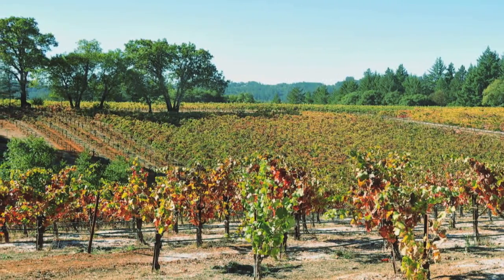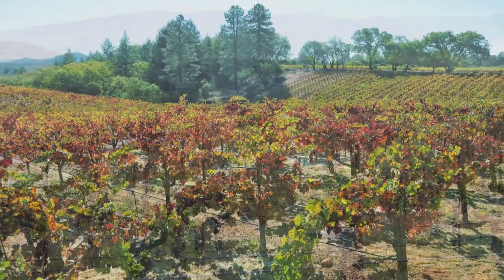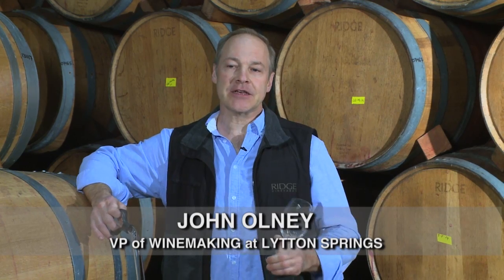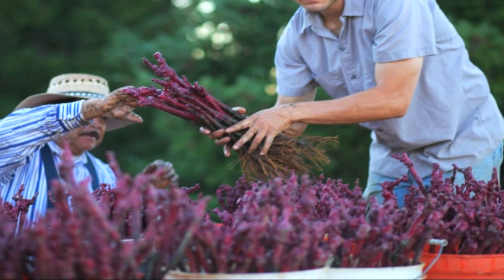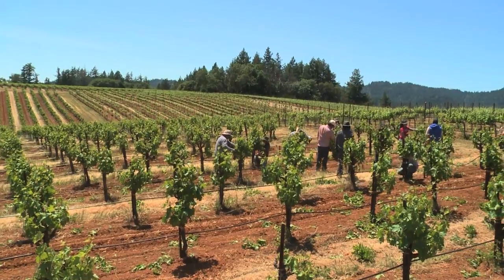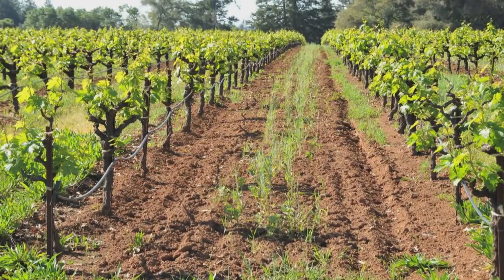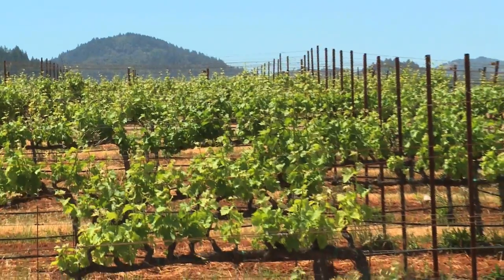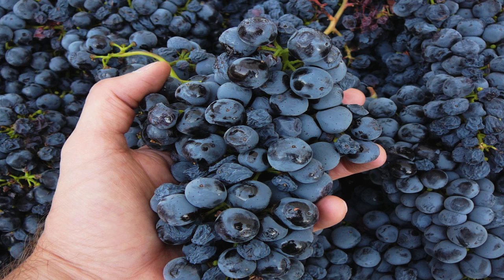The East Bench vineyard